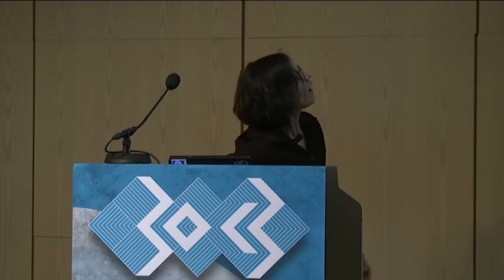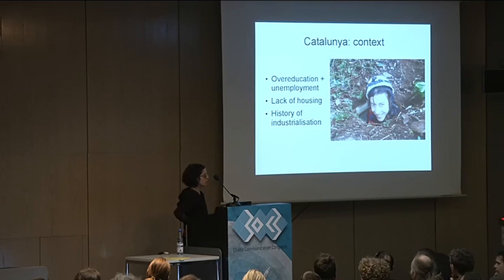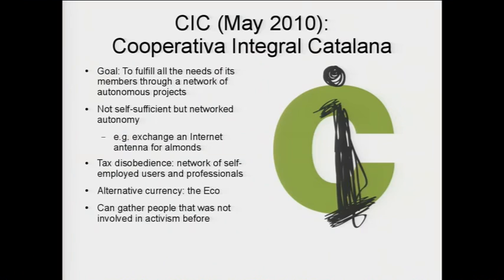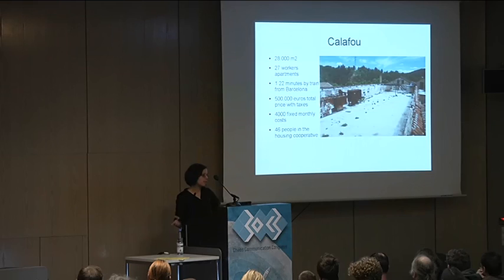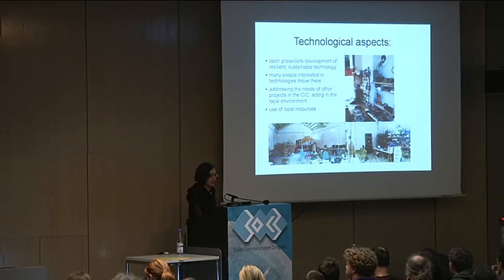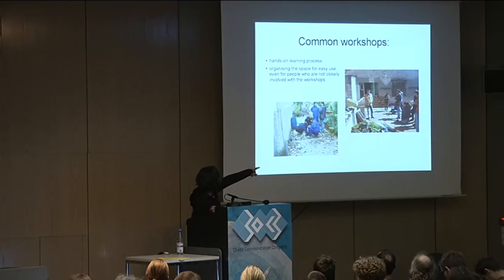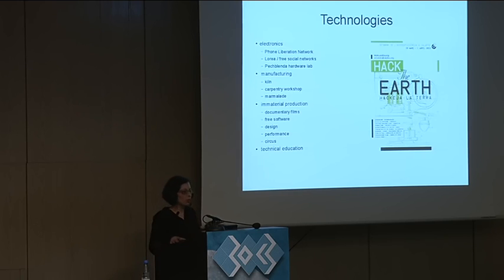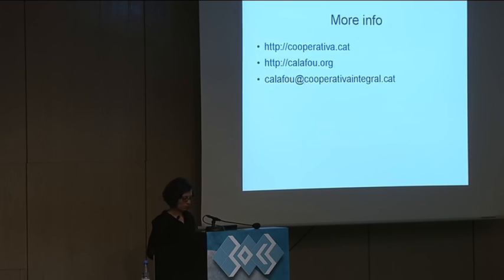30C3 2013 eng Calafou postcapitalist ecoindustrial community